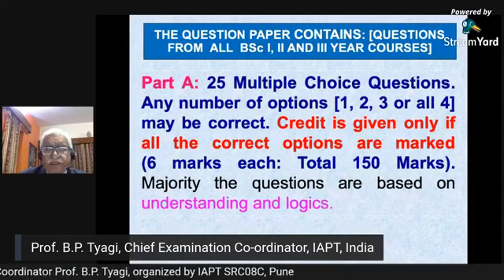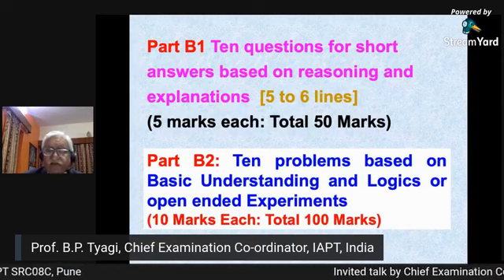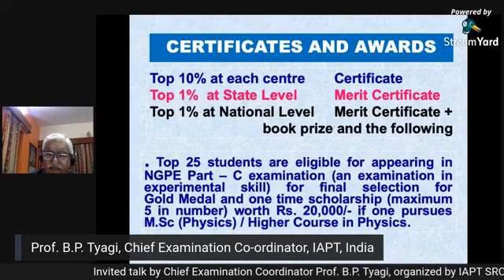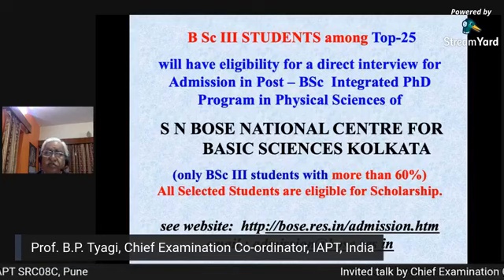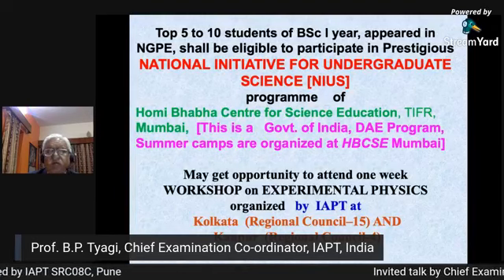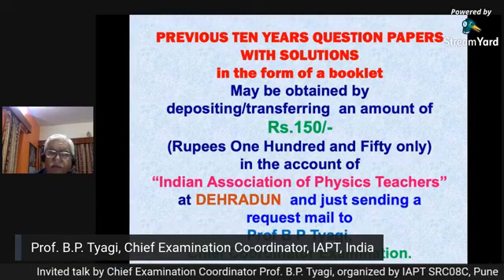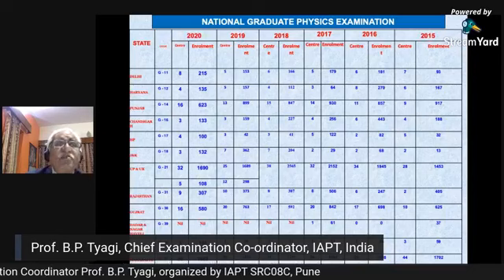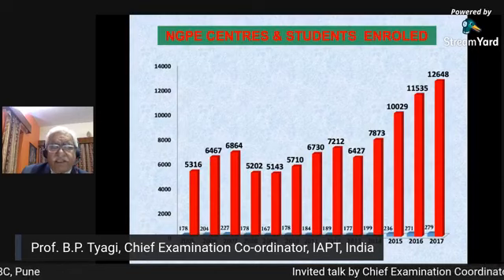Prof B. P. Tyagi Guest Lecture on NGPE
National Graduate Physics Examination (NGPE) is a voluntary Examination conducted by Indian Association of Physics Teachers (IAPT) every year in the month of January throughout India. This video explains the general overview of the exam.